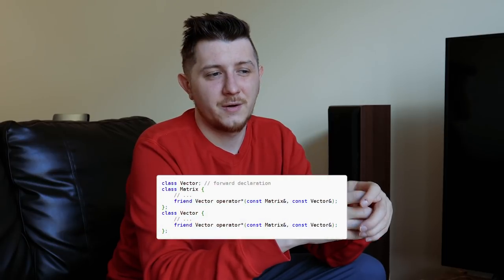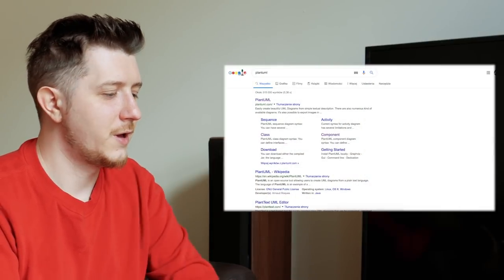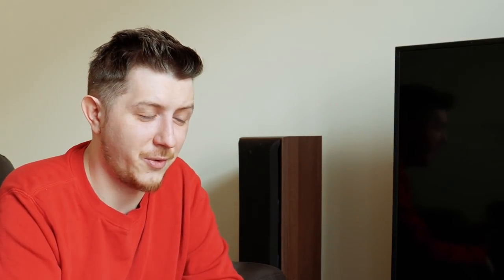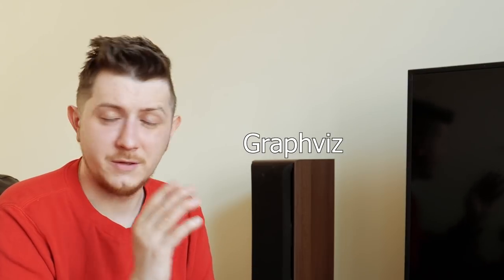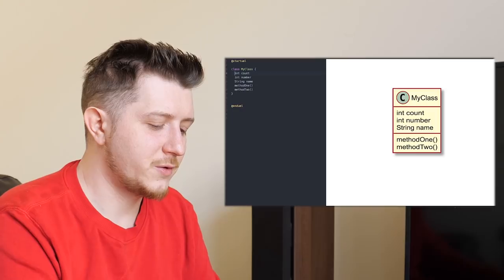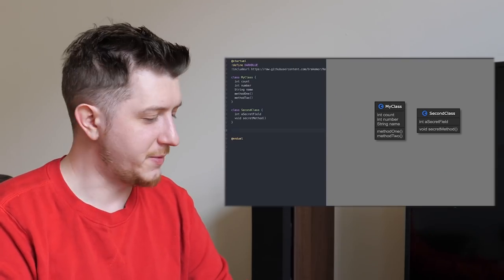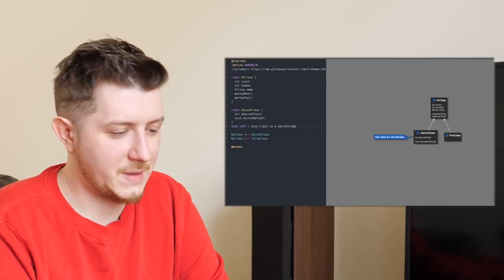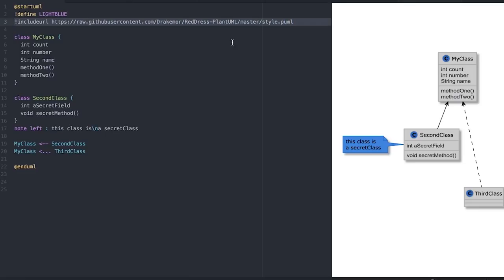PlantUML - beautiful quick diagrams to explain your models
Today we talk about models in Software Development. And we talk UML in PlantUML. With this nifty tool you can achieve much more in shorter time - keep your documentation diagrams pretty, and easily edited. Smok explains why and how programmers can use UML to convey their idea of class diagrams to their collegues.

Remember to start by checking the plugins in your code editor.